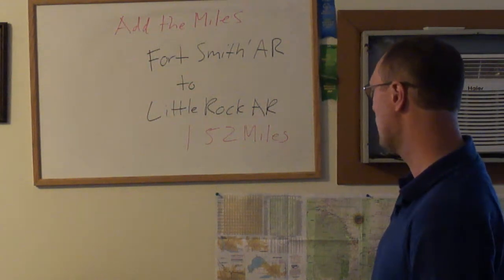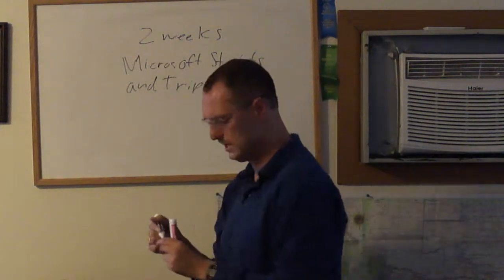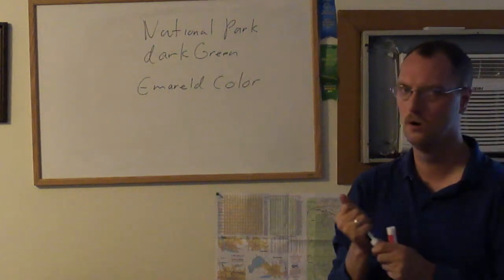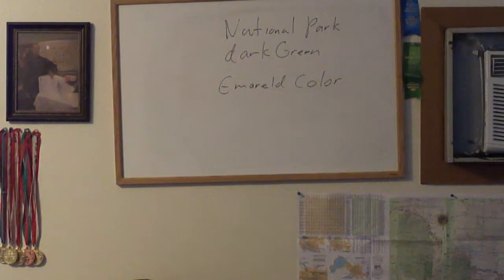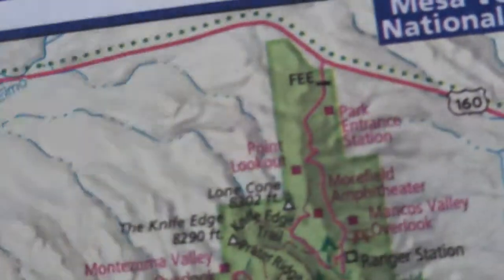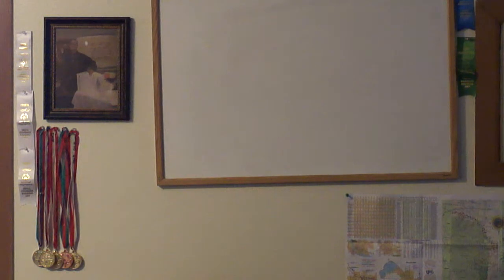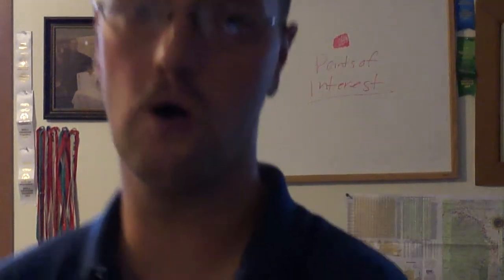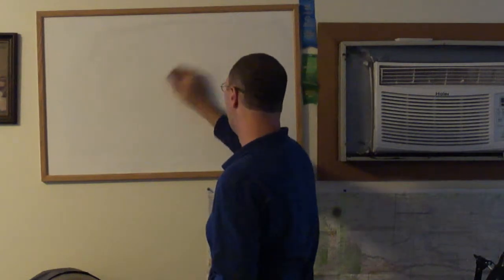Road Atlas 101 Lesson 6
Lesson 6:

Understanding the National Park System and it's symbols